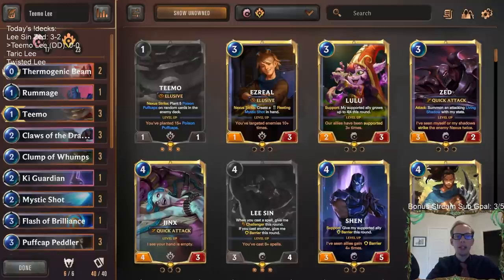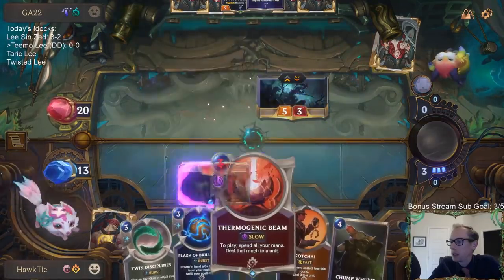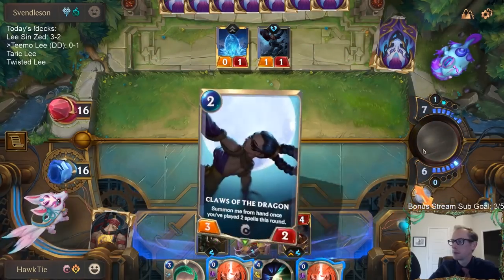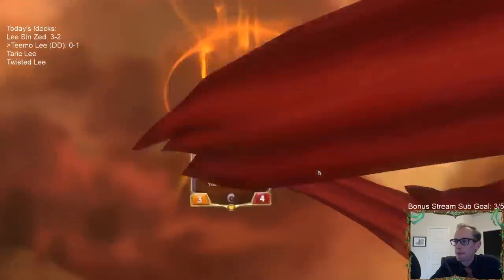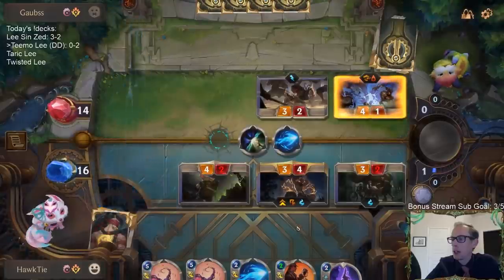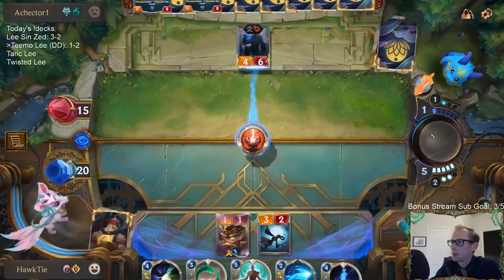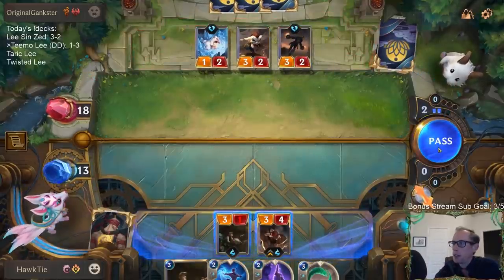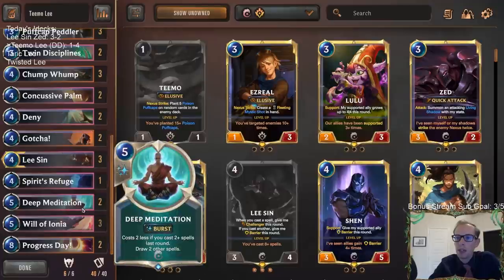Teemo Lee: Beware the Puffcap Spirit l Legends of Runeterra LoR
Legends of Runeterra Ranked deck: Teemo Lee
Code:
CEBAKAIEBAMTINJ2AIBAEAIGAQBACBA3GEBQCAQCBQYQCAQEAYAQEAQJAMBACBABCABACARFG4AQEAQF
Champions: Teemo, Lee Sin
Regions: Ionia, Piltover & Zaun